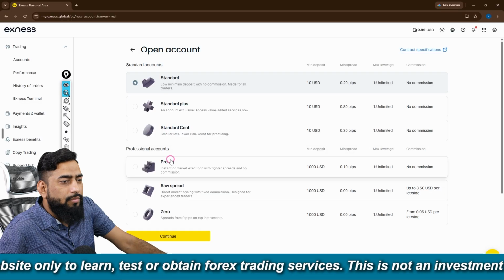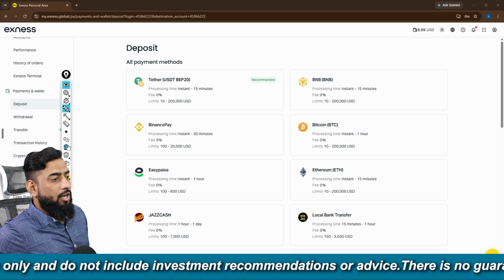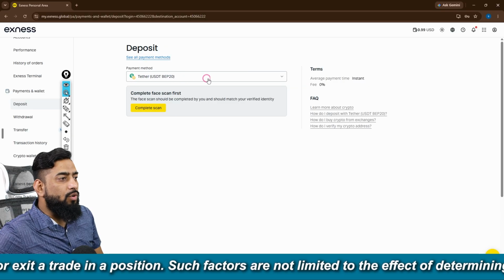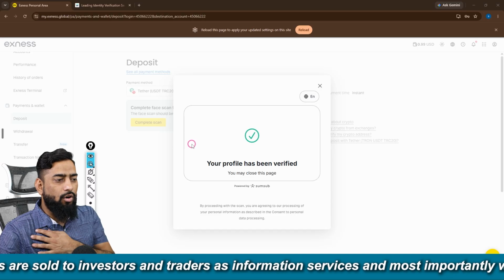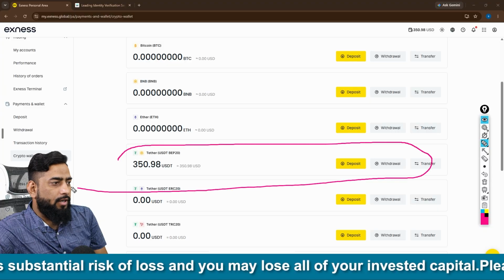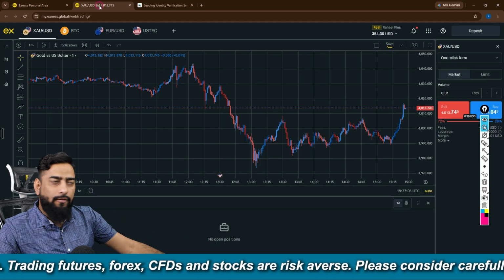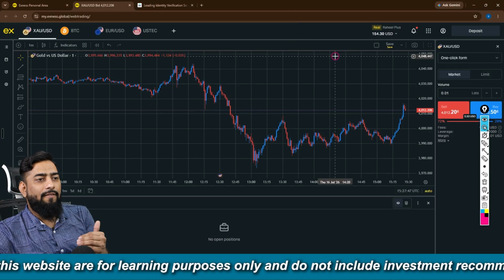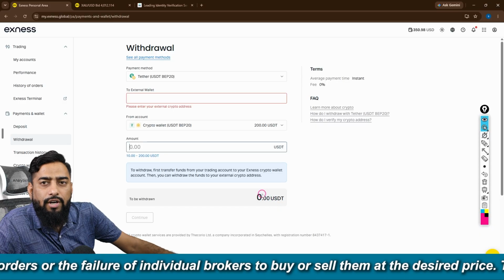Exness deposits explained | Step by step tutorial by The Capital Coach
Need help funding your trading account or pulling out your profits? In this tutorial on The Capital Coach, we walk you through everything you need to know about how to seamlessly deposit and withdraw funds on Exness.

In this video, we cover:

Step-by-Step Deposit: How to navigate your Exness Personal Area, select the right payment method, and fund your account instantly.

Smooth Withdrawals: The exact process for withdrawing your earnings securely and avoiding common delays.

Crucial Rules: Why identity verification (KYC) matters and why third-party payment restrictions are strictly enforced.

Processing Times & Fees: What to expect regarding transaction speeds across different payment providers.